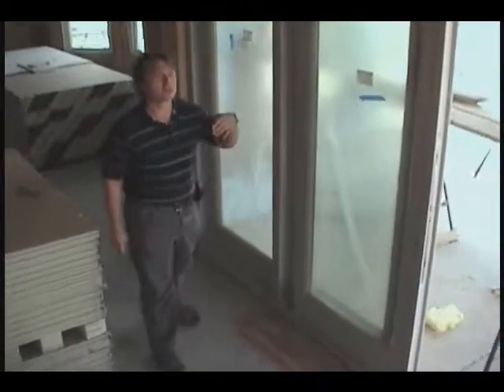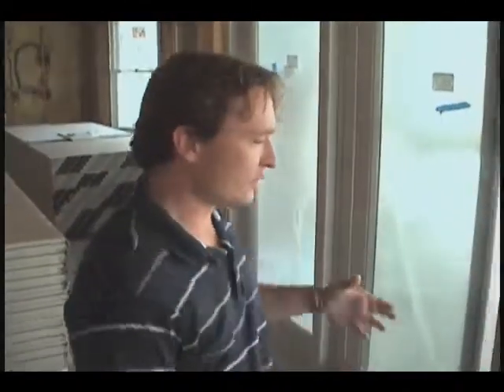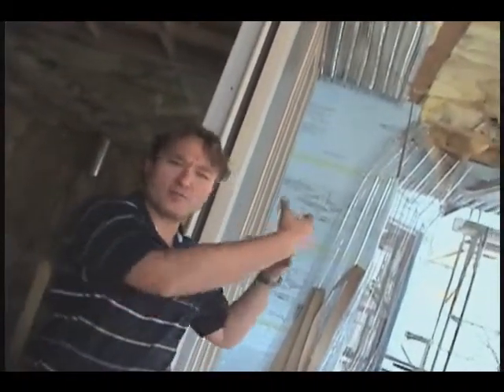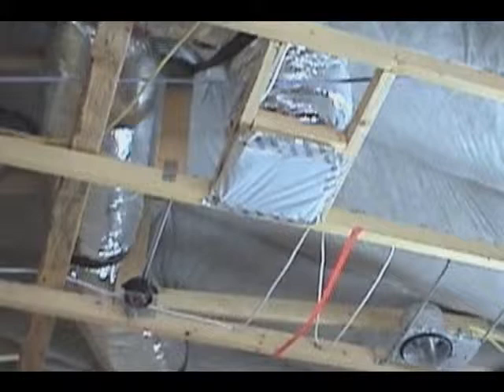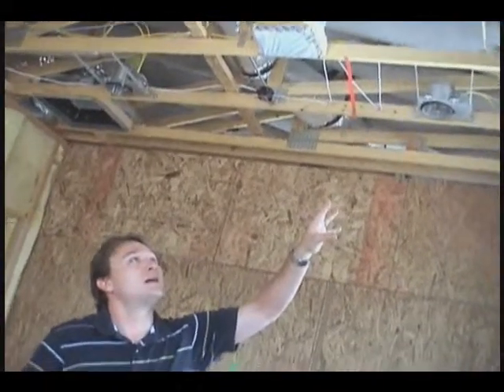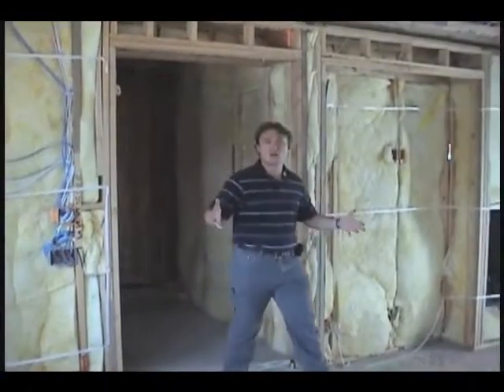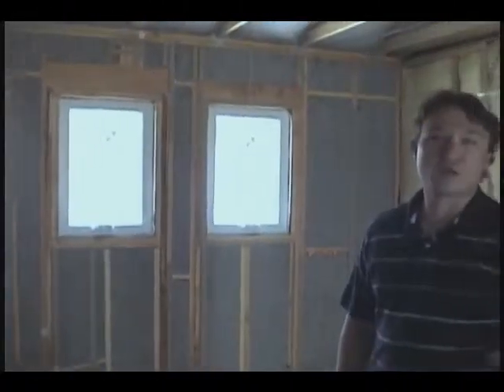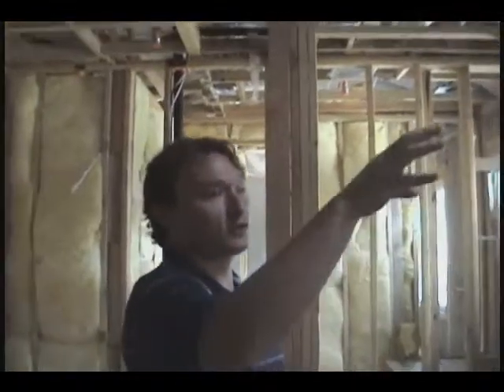Part 1C - LEED Platinum Certified Green Home "Hacienda Verde" by Signature Custom Homes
16th LEED Platinum Certified home in Nevada and 716th nationwide!  Designed and built by Signature Custom Homes in Las Vegas.  Complete tour of home by Brian Plaster and USGBC's LEED Green Building Rating System.